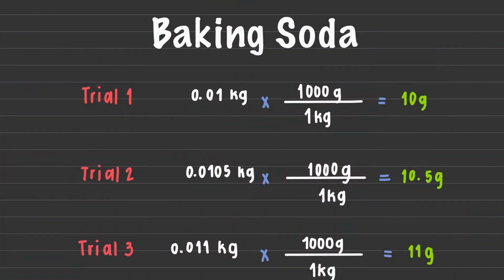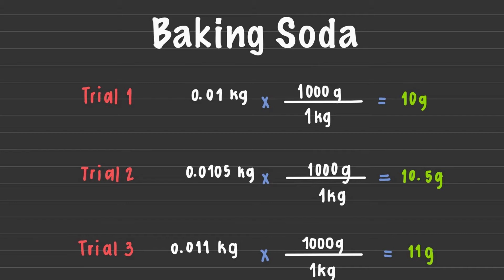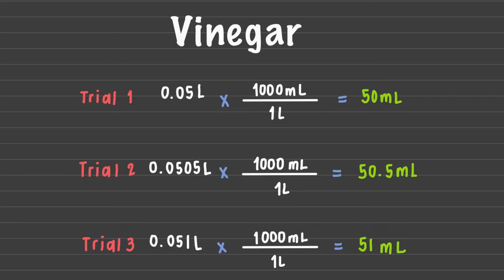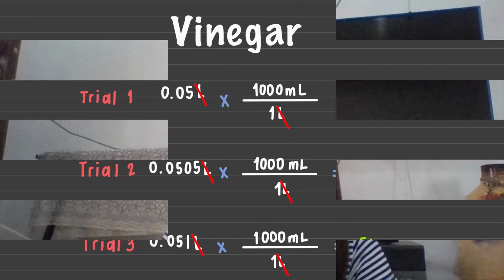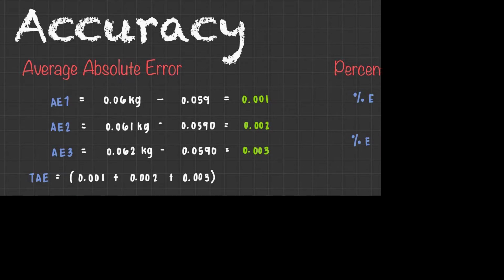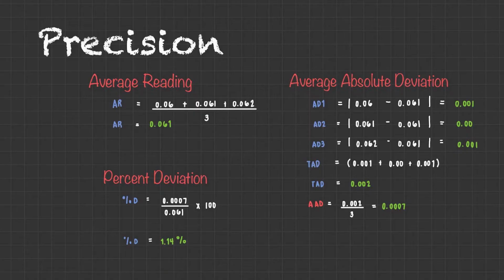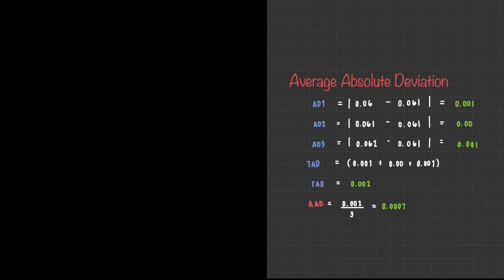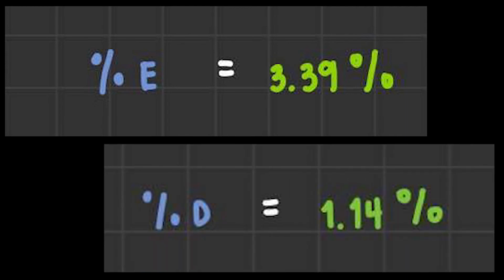1 - IMCACR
Output for Physics and Chemistry 12.